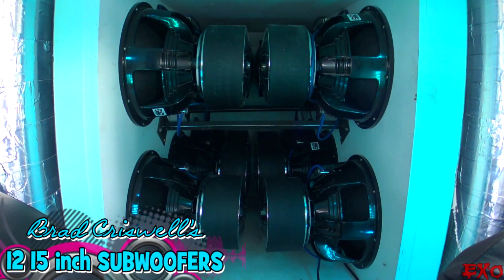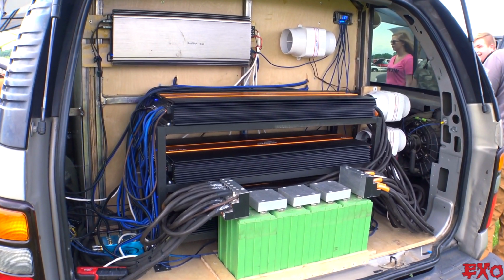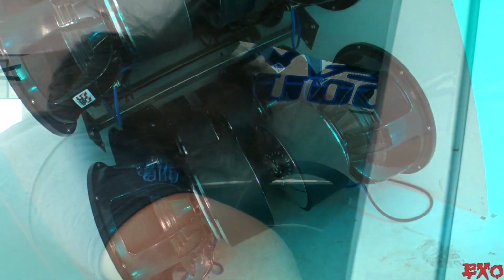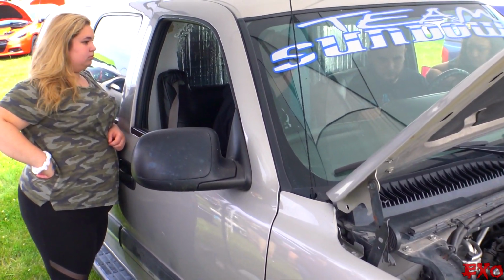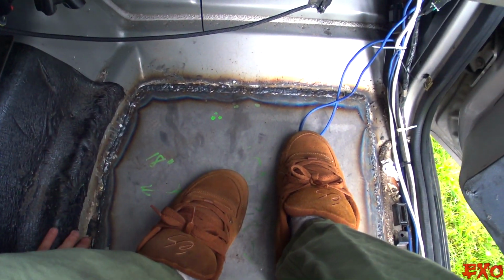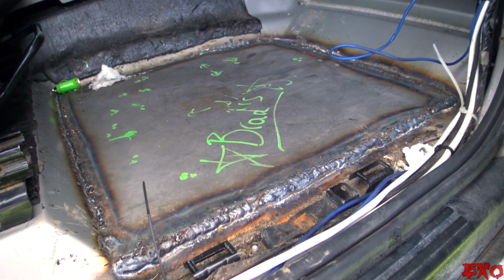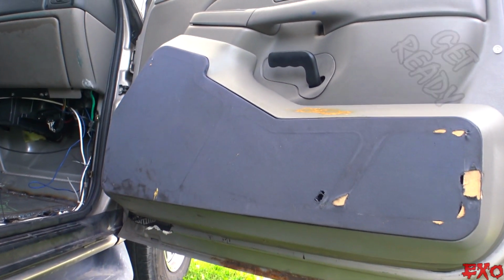BIG BANDPASS Car Audio Build w/ 12 15s FLEXING Like Crazy & LOUD Inverted Zv5 Subwoofer Bass Demo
This bandpass subwoofer build was HUGE!!! 12 15s right behind your head mounted in a triple chamber 4th order setup on 13,000 watts. Check out all the NASTY FLEX and remember... If you're the 1st person to post the link to Brad Criswell's ORIGINAL YouTube feature, I will happily send you a $50 gift card to Showtime Electronics!

Enjoy the Video? SLAP A LIKE!
More EXTREME Stereo Installations Coming!